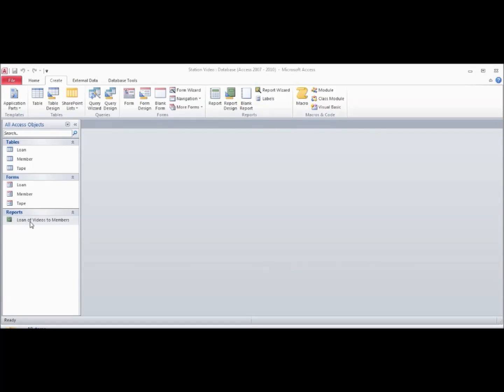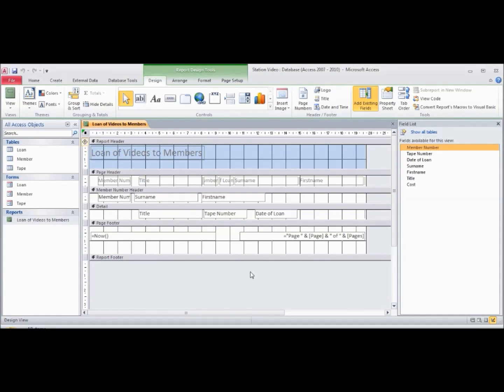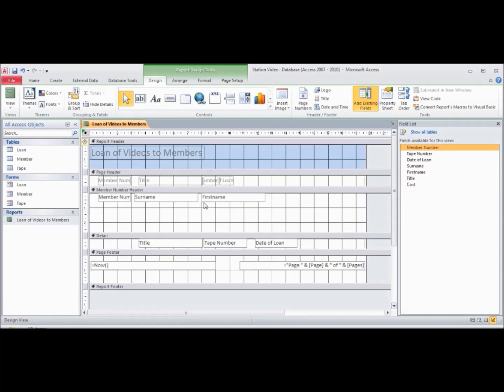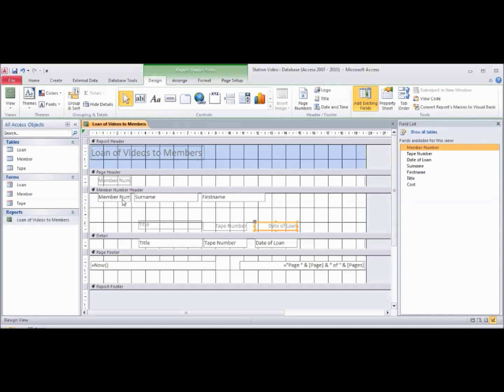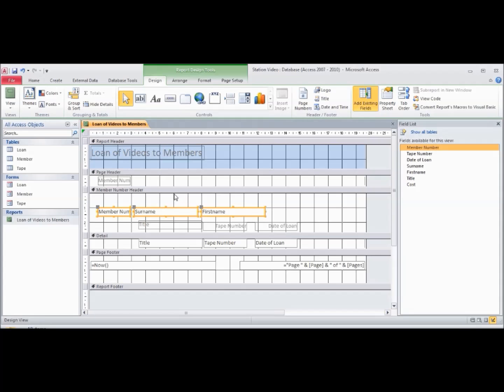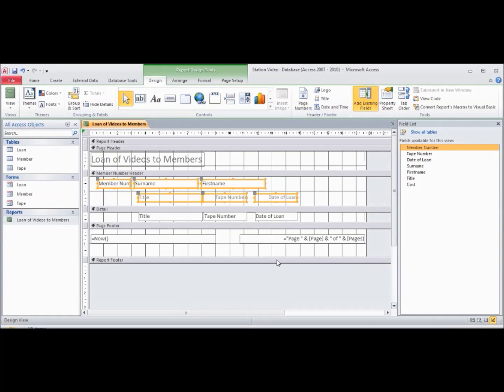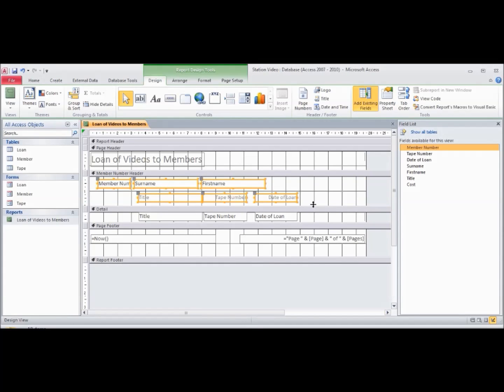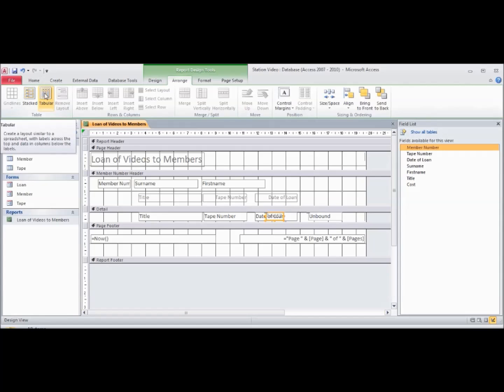Report Features Part 1